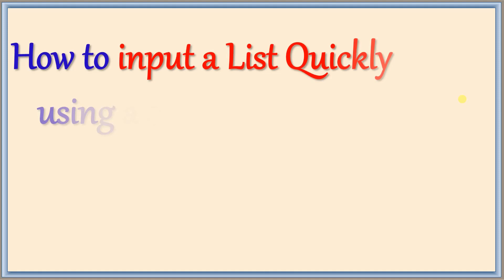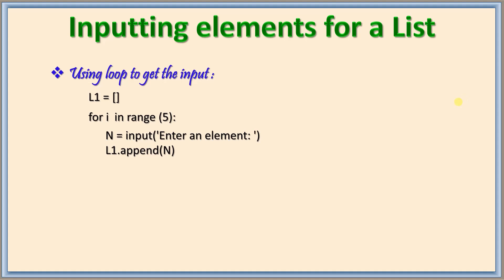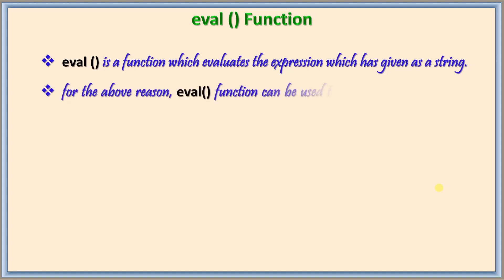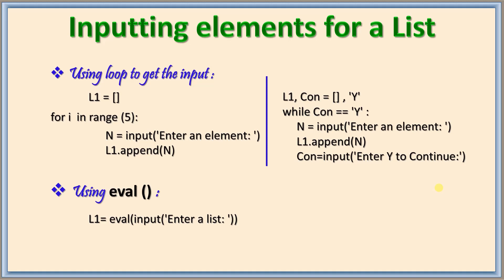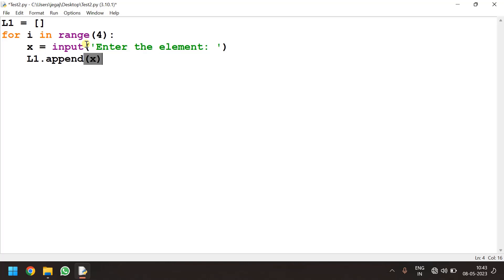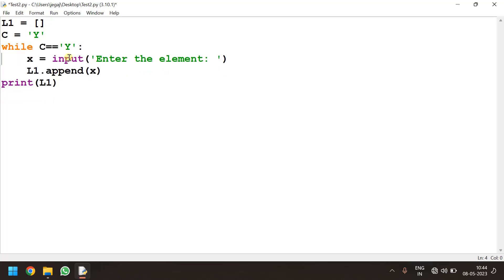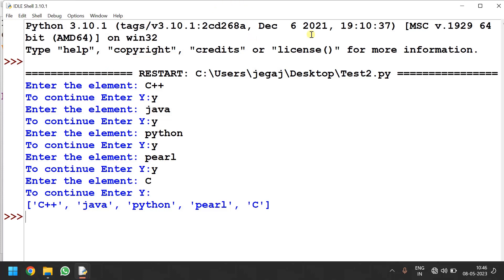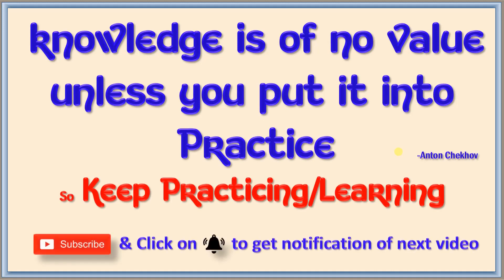44 - Inputting a List using a single statement and using loop are explained in Python Language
User input for a list in Python using for and while loops as well using a single statement to direct input of list is explained with examples and demonstrated on Python Language for better understanding